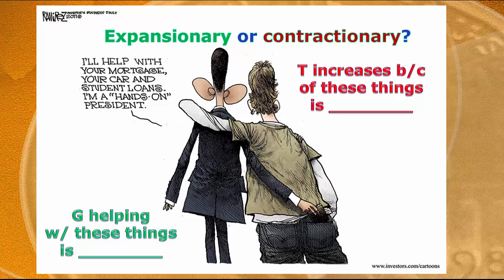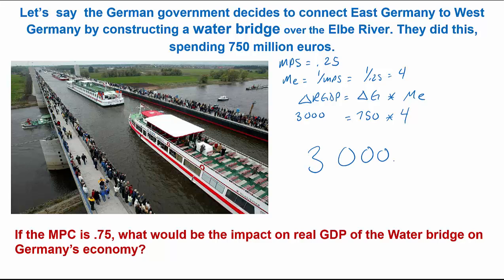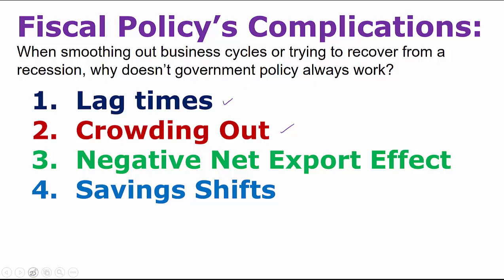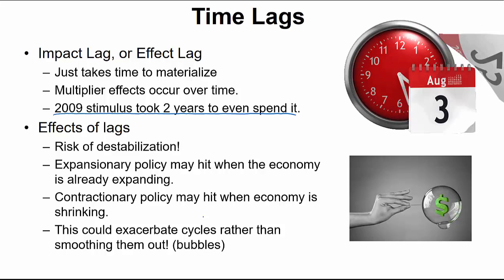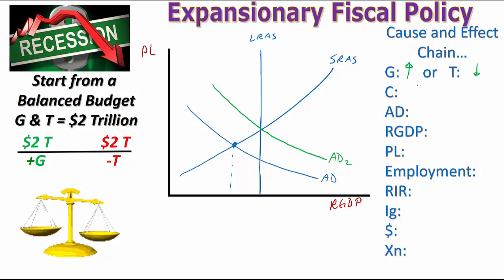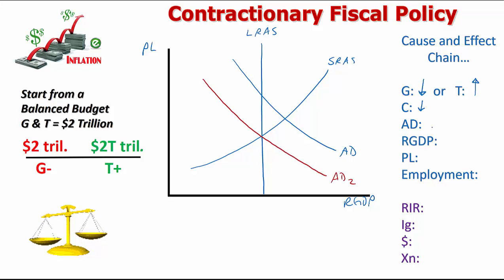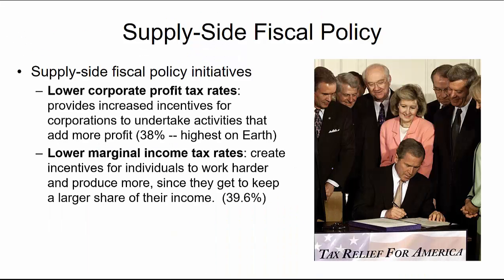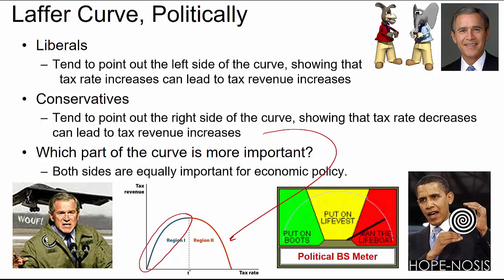5 4 Lecture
Fiscal Policy Complications:  crowding out, lags, stagflation